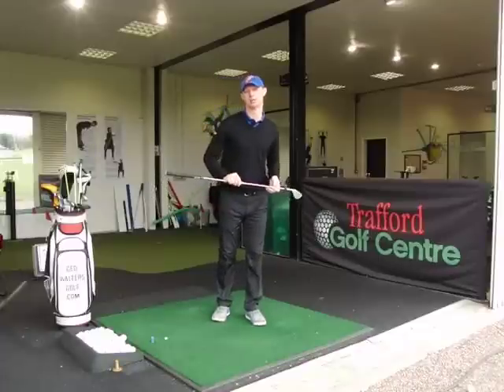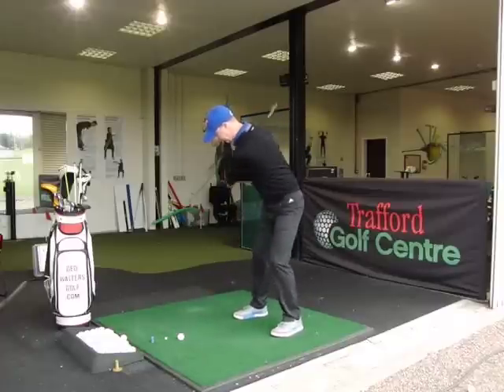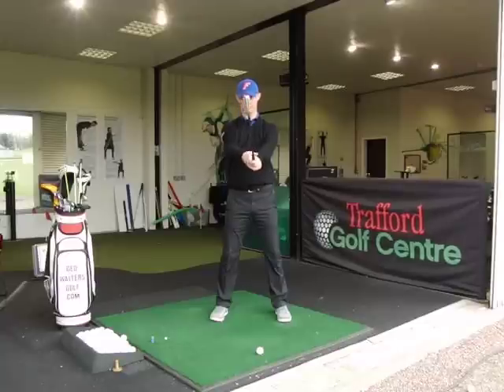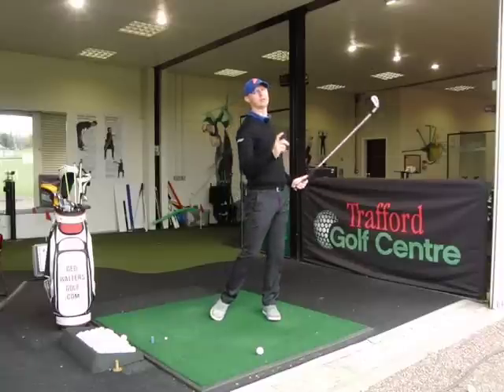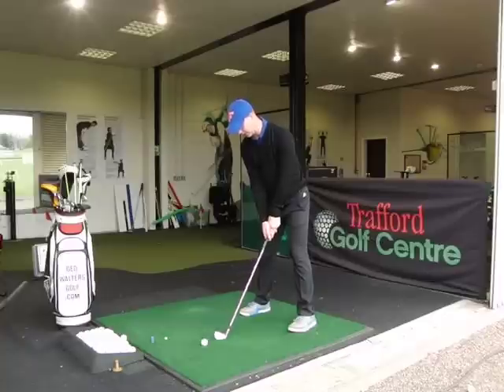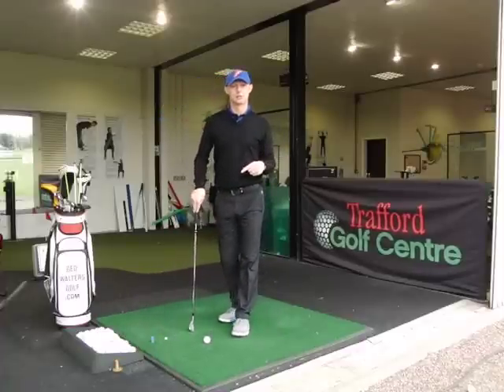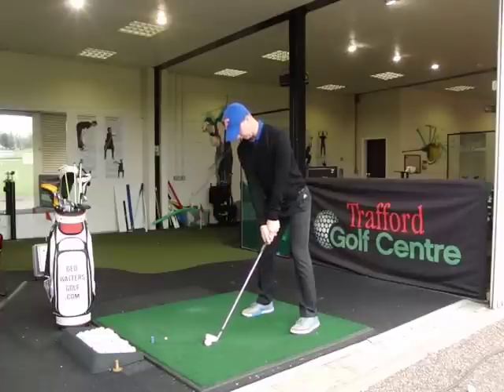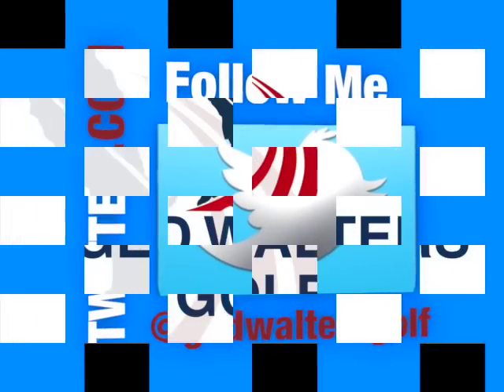The One Plane Golf Swing - Ball Position For A Fade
PGA Golf Coach Ged Walters shows you how to position your golf ball to enable you to hit controlled fade shots within the one plane golf swing

Ged delivers individual and group coaching at Trafford Golf Centre in Manchester. For information on how you can train with Ged either in person or online visit Ged's

Ask Ged a golf related question and he will answer it with a video tip to help you play your best golf.